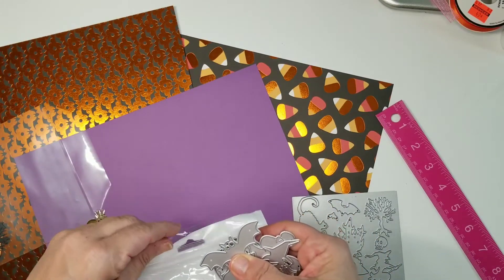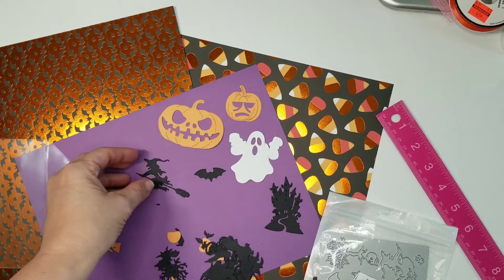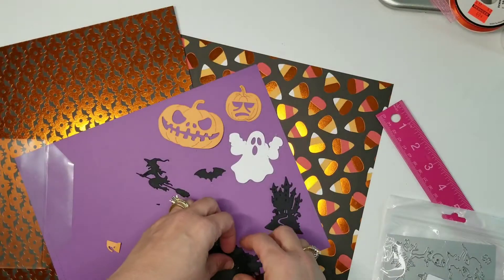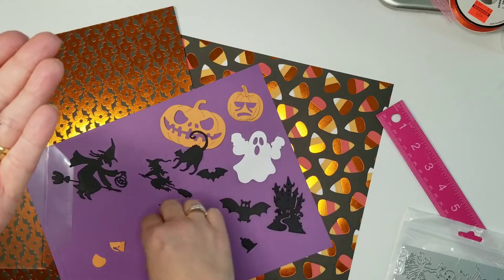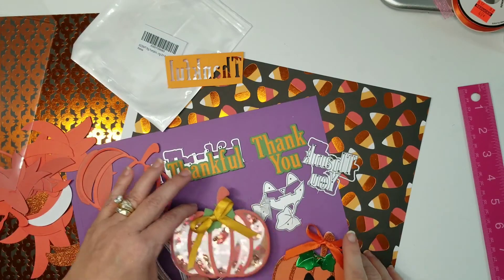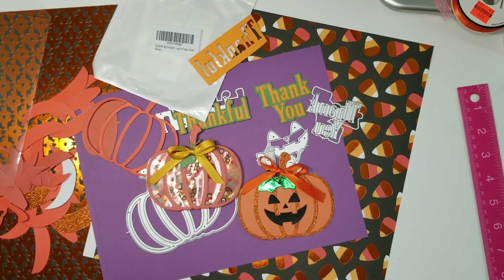Really cheap, really cute Halloween die sets!!! you can get from AliExpress or Amazon!!!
I have a slew of Halloween 🎃  die sets that were so fun to play with! I am featuring what is on Amazon so you can get them now, but If you are all set for this year, save a couple dollars per set and get them from AliExpress!

KSCraft is on both sites, and I am using a majority of their dies, so you can get them in time for creating crafts this year if ordering on Amazon.

The other sets were from on Amazon, a store called Patelai.  Great sets, great prices here as well.